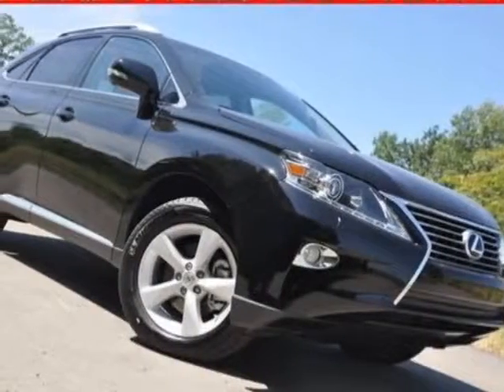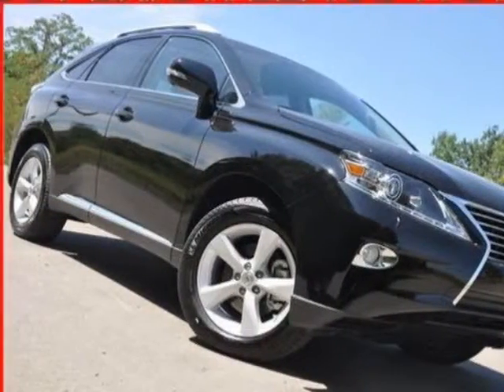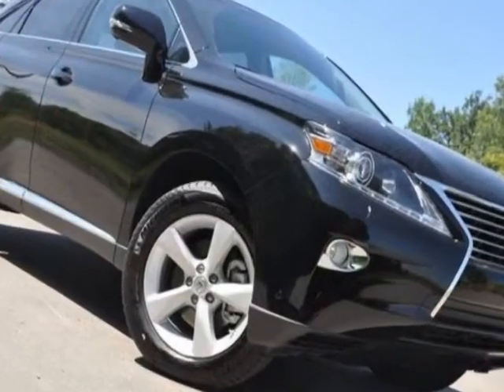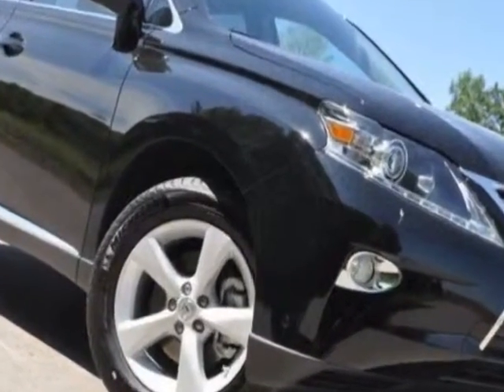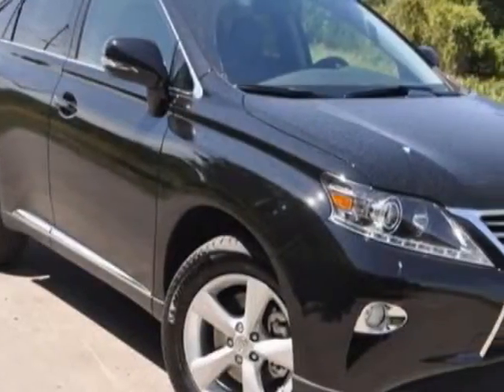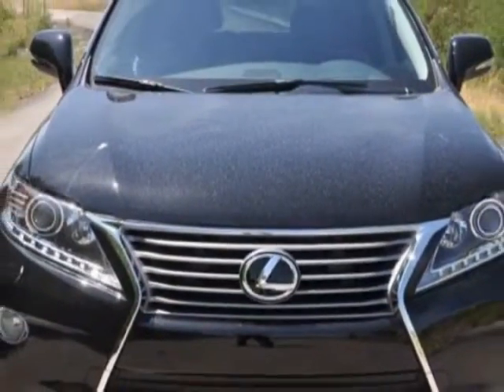2013 Lexus RX 350 AWD 4dr SUV - Kansas City, MO